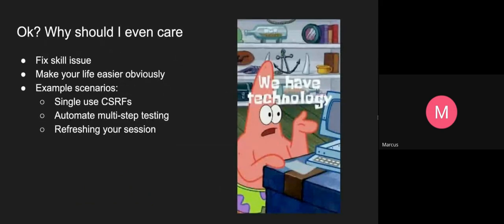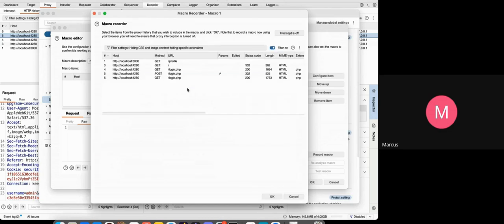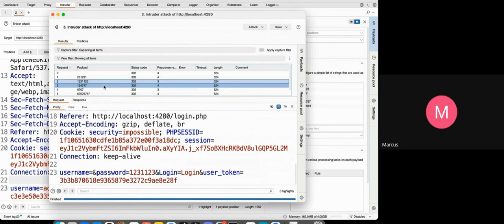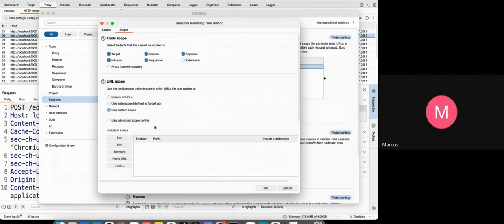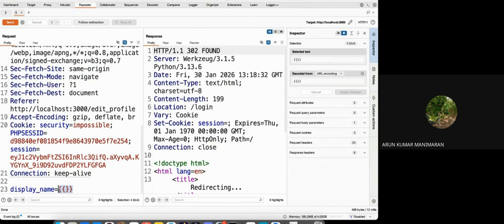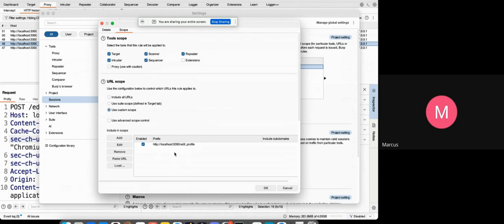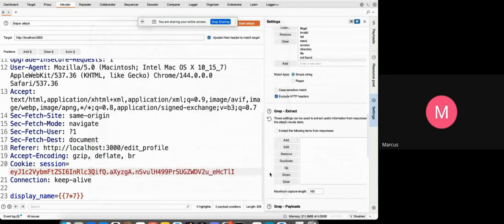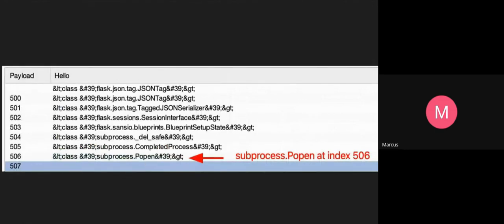Burp Macros to Automate Boring Stuff by Marcus (benkyou)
Marcus, also known as Benkyou, is a CTF player from RE:UN10N. He continued his knowledge in using Burp Suite, this time on how to automate things using Burp Suite.

This presentation took place on 30 January, 2026.